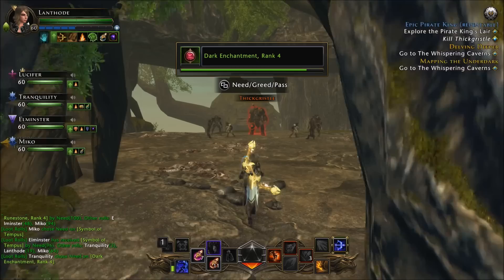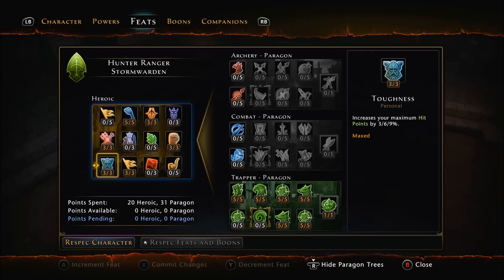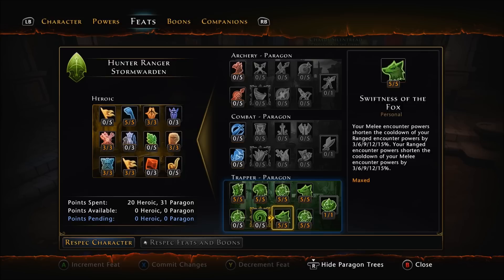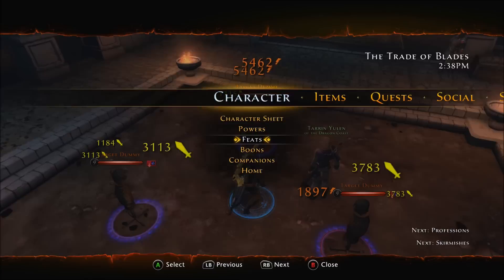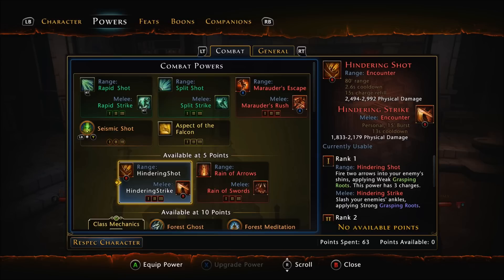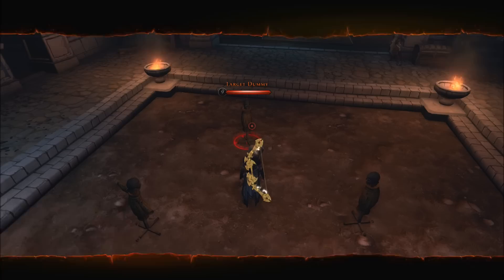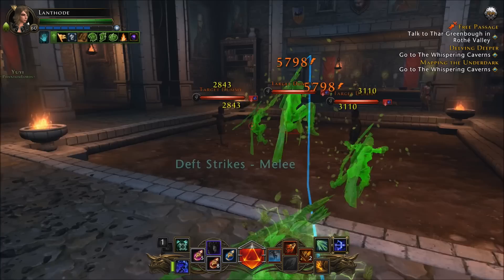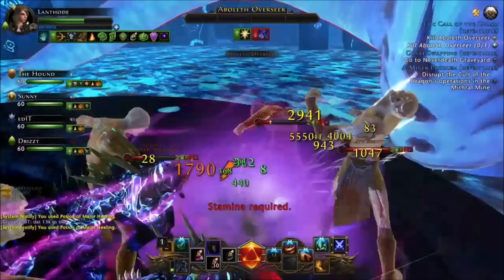Hunter Ranger Build and Guide, Neverwinter on Xbox One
How to top the dps charts and dominate in pvp as a hunter ranger on xbox one.